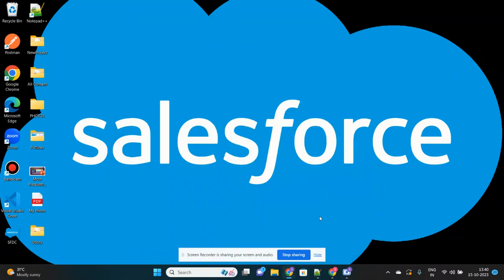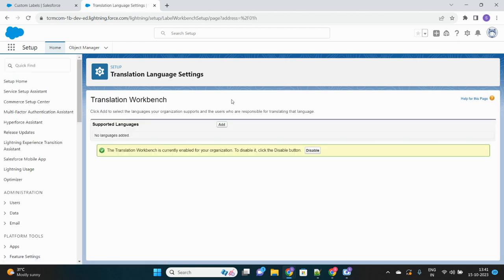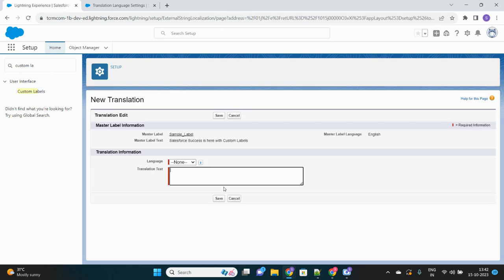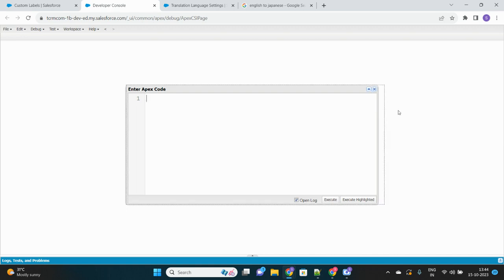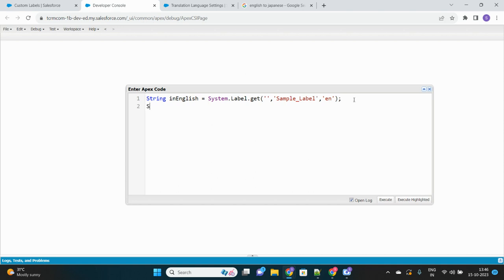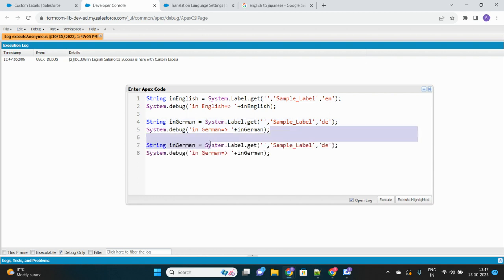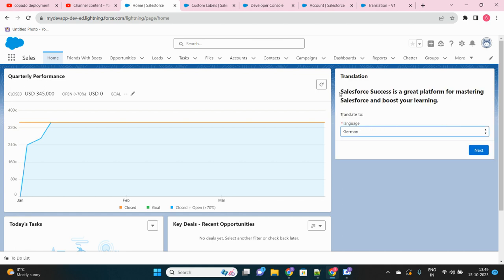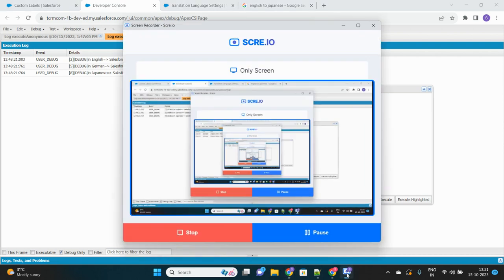Fetch Custom Labels and their Translations in Apex.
Learn to configure Custom Labels and their Translations by enabling Translation Workbench in different languages and fetch the translations in Apex Class.